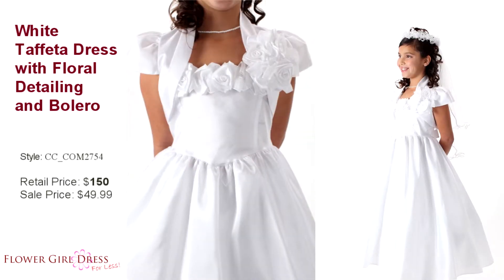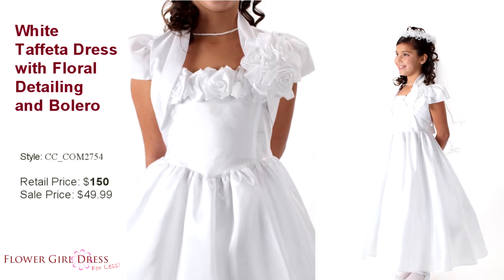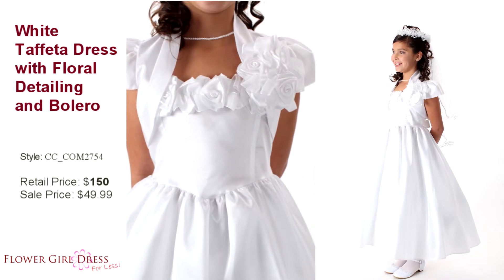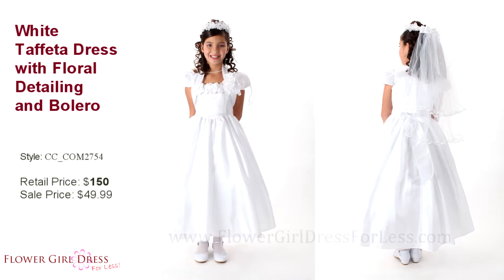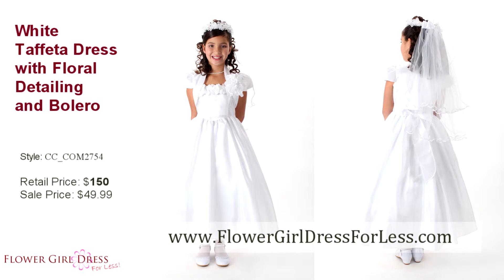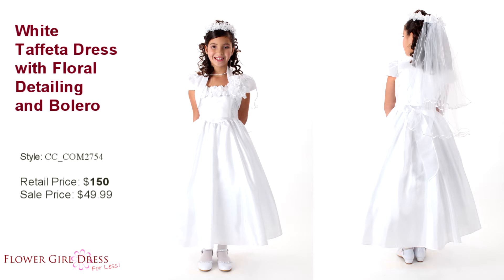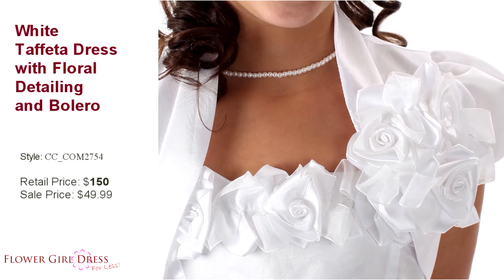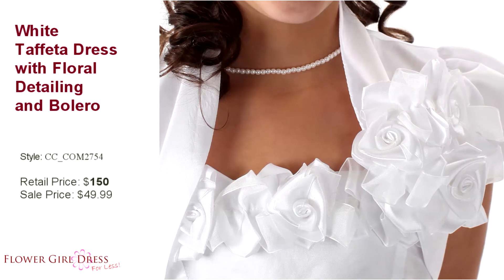Communion Dress Style CC_COM2754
Girls Dress Style 2754- WHITE Taffeta Dress with Floral Detailing and Bolero

This sleeveless style is elegance at its best! Intricate floral appliques align the bodice as well as the matching cap sleeve bolero jacket. Sash is attached to side seams of dress and ties in back, pulling in the dress for a perfect fit in the waist. The dress is fully lined for complete coverage to ensure that your princess stays comfortable. Zipper closure. Do not miss out on this dress! Proudly made in the USA. NOTE: This dress is pictured with an additional petticoat. To achieve this fullness you will want to add petticoat to dress.

First Holy Communion Dress Style CC_COM2754